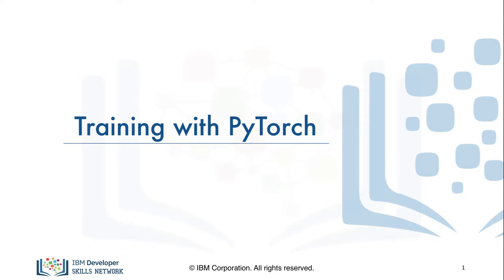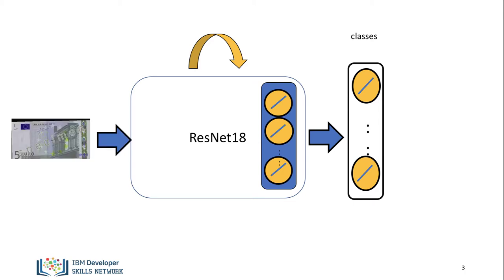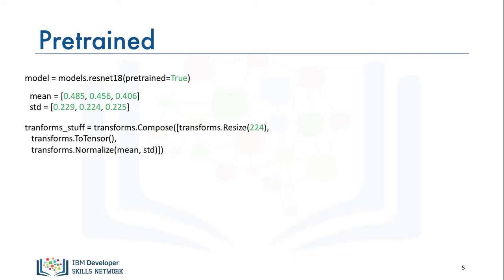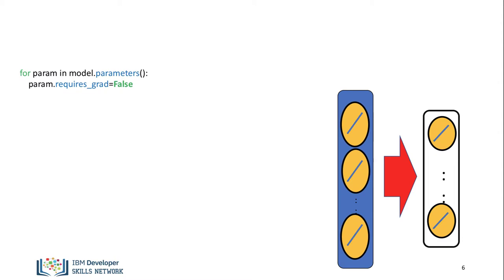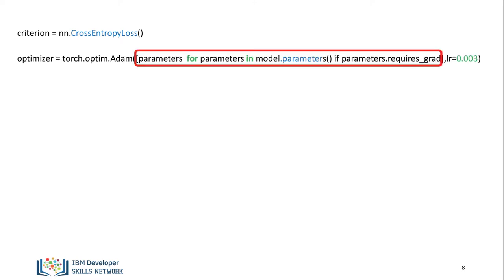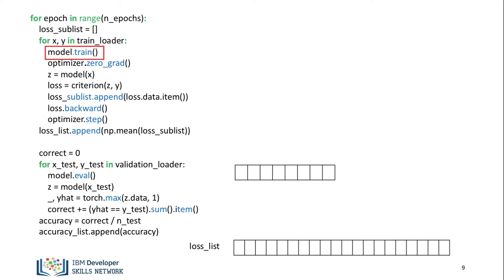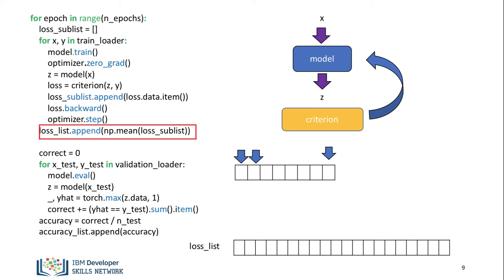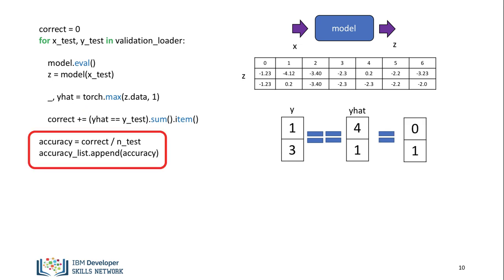3 1training PyTorch